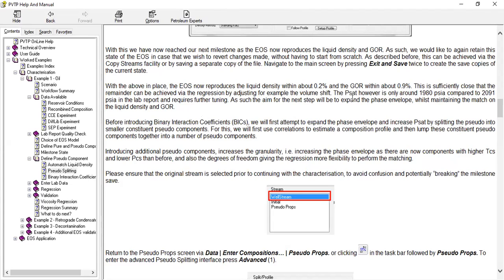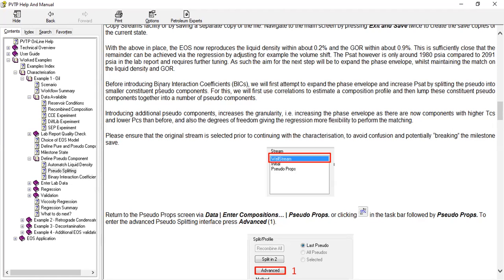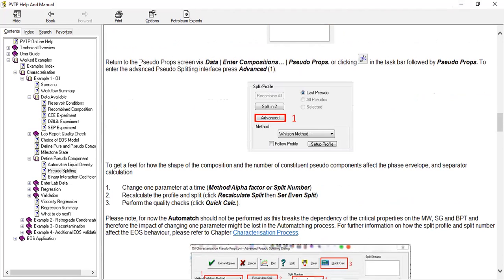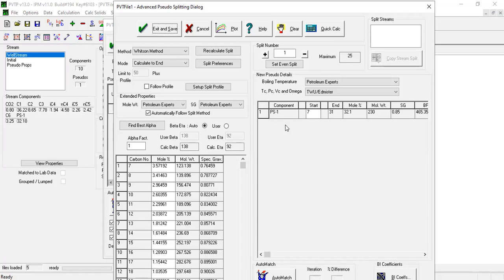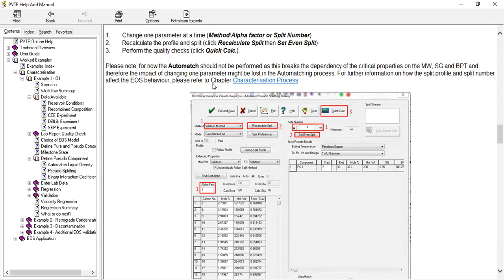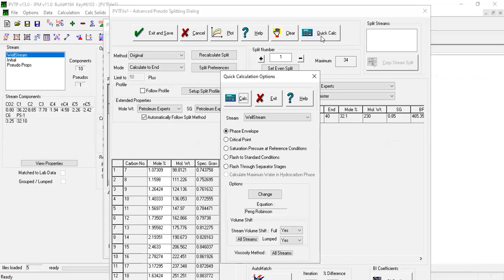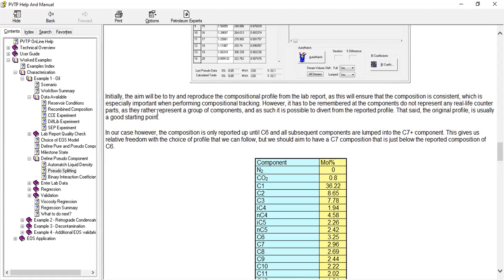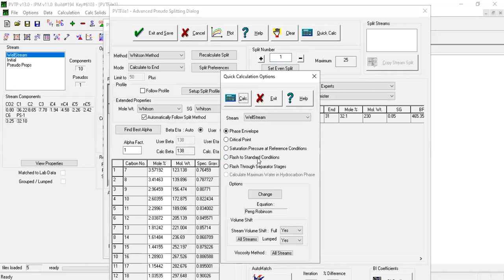PVTP Tutorial 12: Advanced Pseudo Splitting